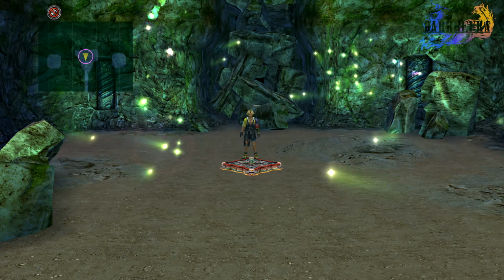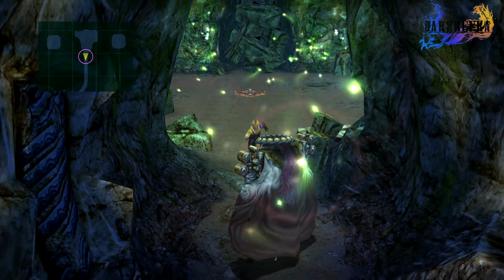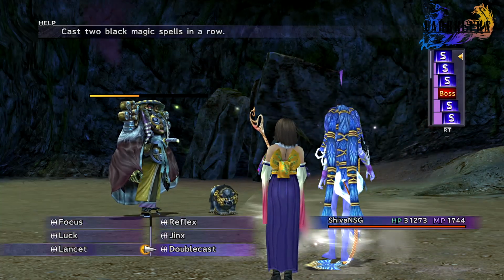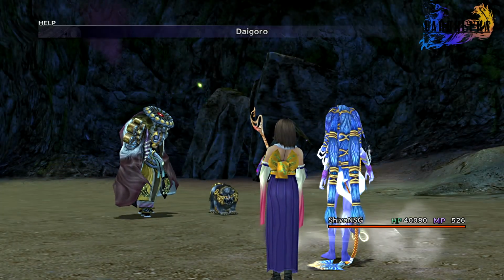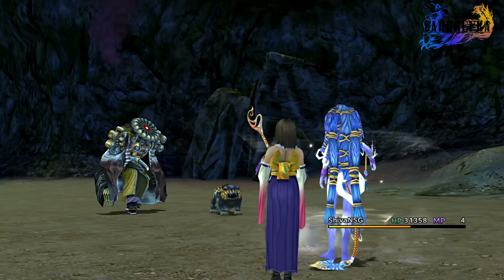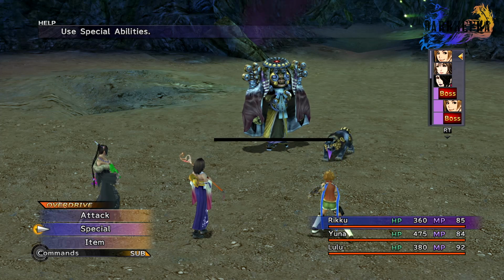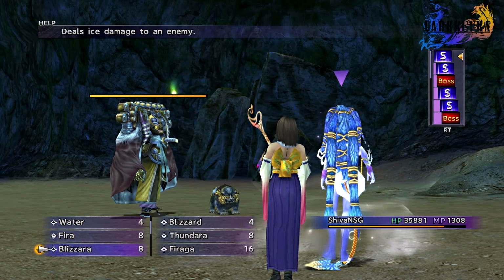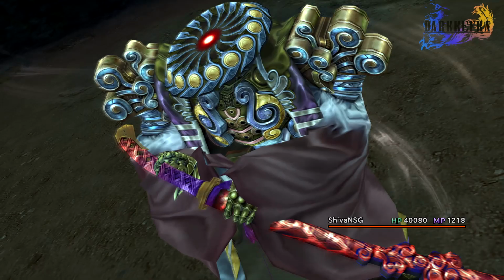Final Fantasy X HD No Sphere Grid: Episode 34_Dark Yojimbo